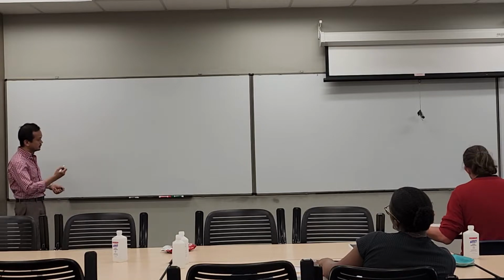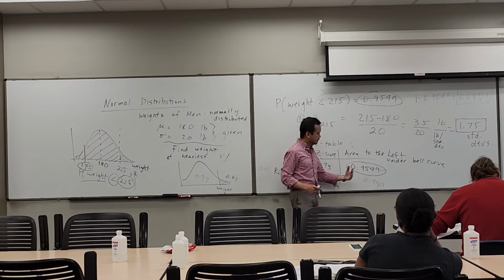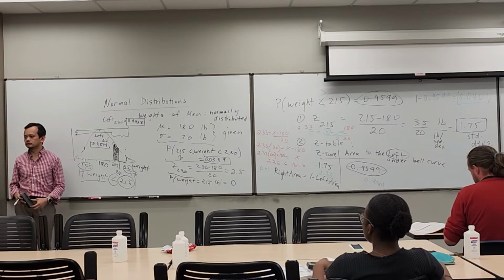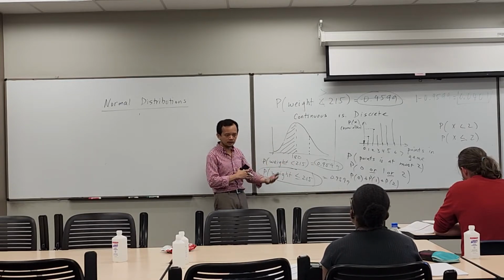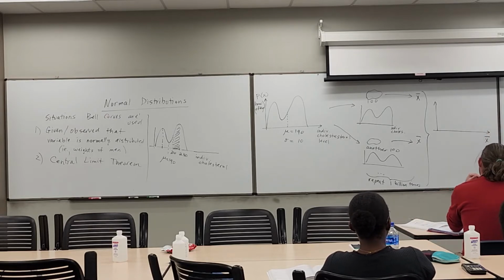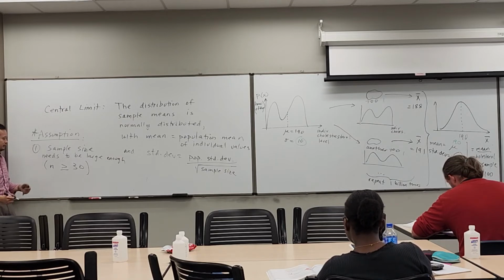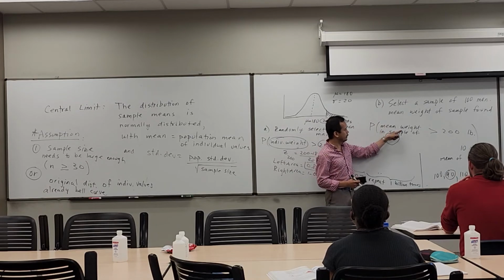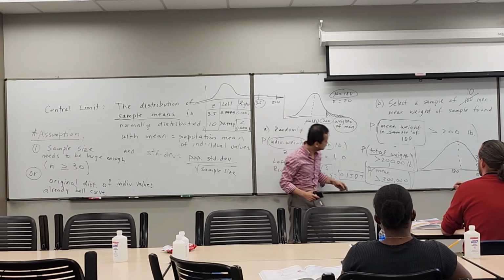Central Limit Theorem